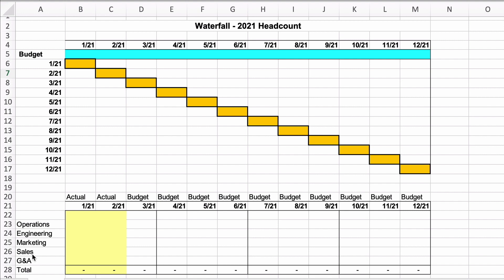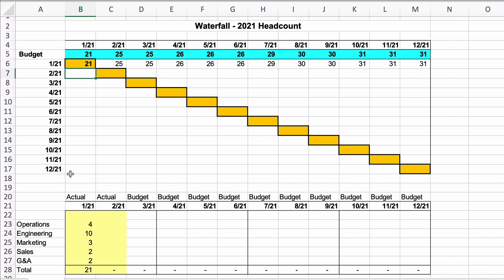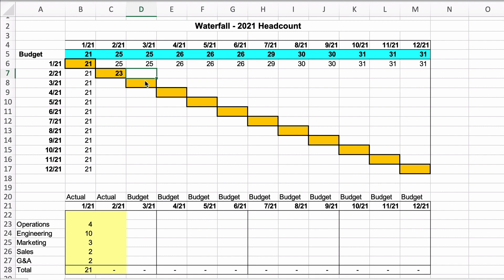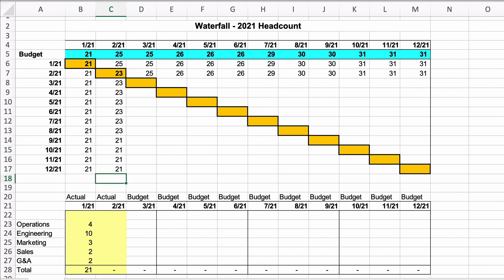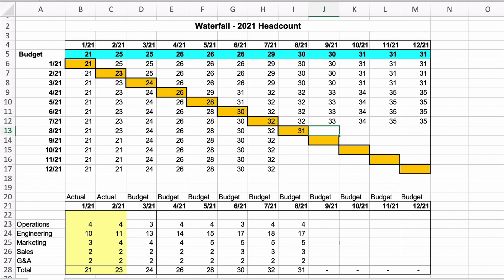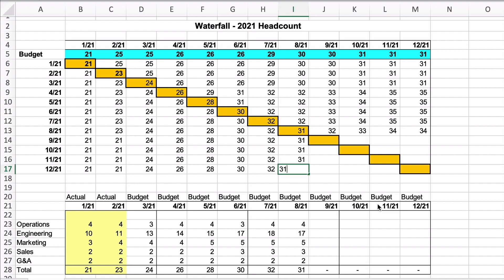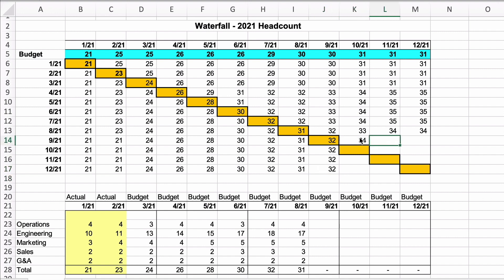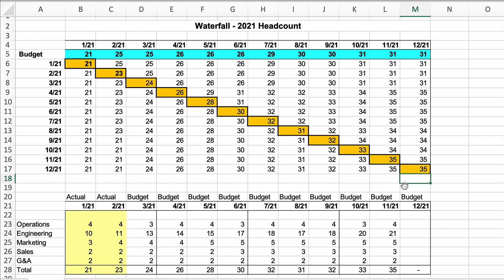What's A Waterfall Chart And Why Your Startup Needs It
Waterfall charts are an essential tool for making it really easy for your audience, be it your board of directors or your team, to easily understand how a various part of your company is performing.  Yet, most people have never created, or even heard of a waterfall chart.

In today's video, I'm going to teach you, step by step, how to create and use a waterfall chart.  to get your own waterfall chart template.